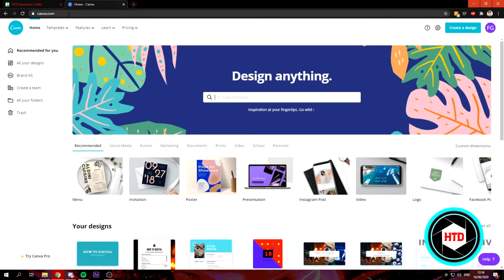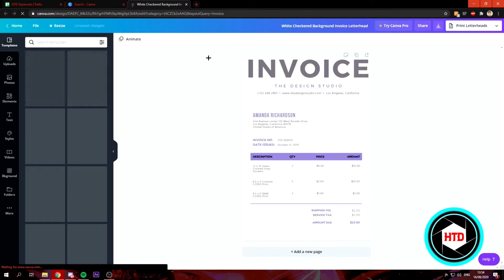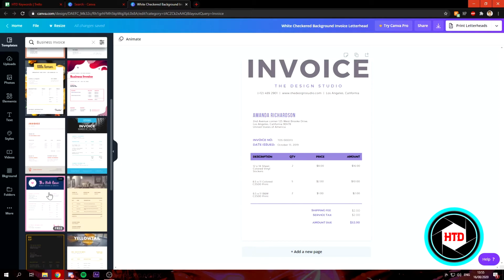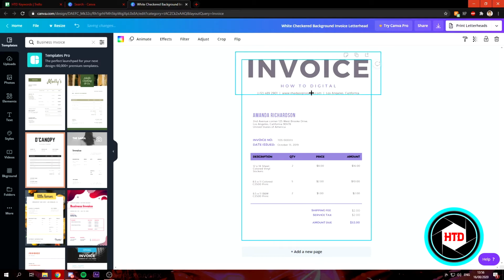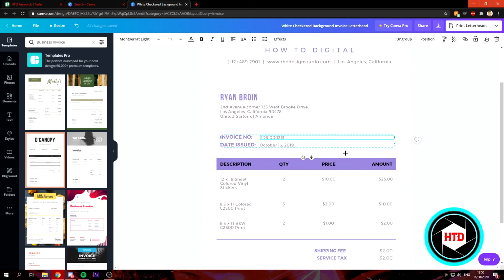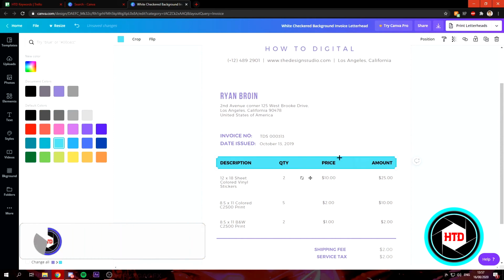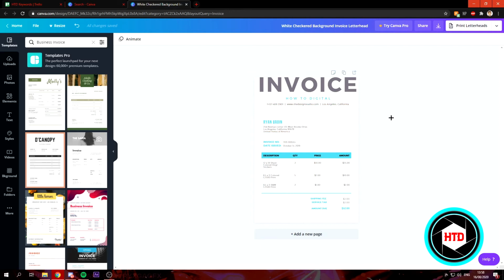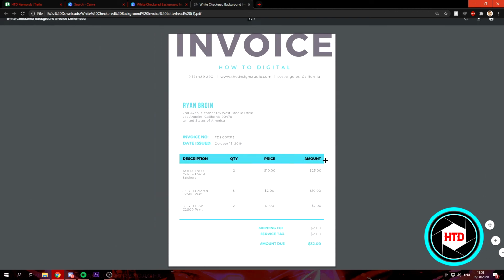How to Make Free Invoicing Template (Quick & Easy)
Learn How to Make Free Invoicing Template (Quick & Easy)

In this video I show you how you can create free invoices by using a free invoice template. This is a quick tutorial that shows you how you can make free invoices to use for your business.